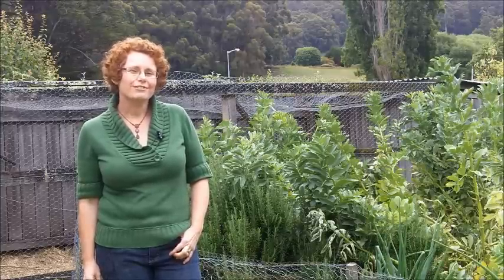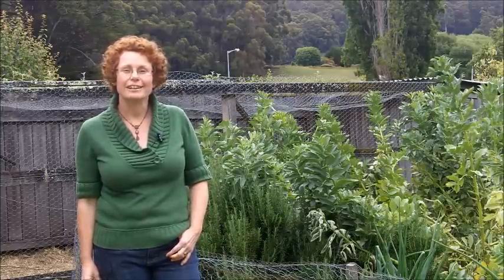Get some Hands-on History this summer at the Port Arthur Historic Site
Hands-on History is our program of fascinating and fun activities and events, being held over the summer of 2011-12 at the Port Arthur Historic Site.

In this video, Annita, one of our archaeologists, gives a rundown on the archaeology and heritage events and activities of the program.

There is also a series of short dramatic plays and our ever-popular convict brick making, peg dolls, fantascopes and other fun family pastimes.